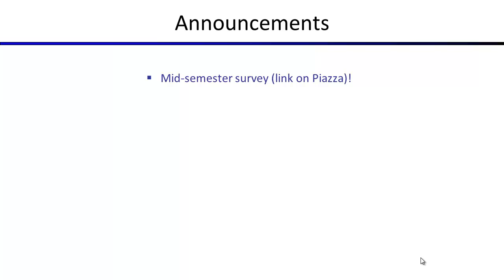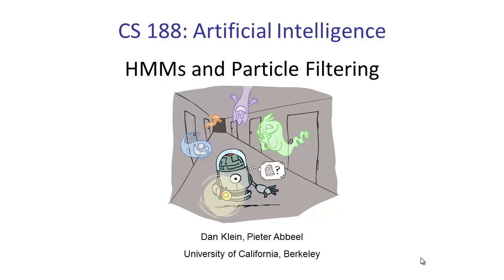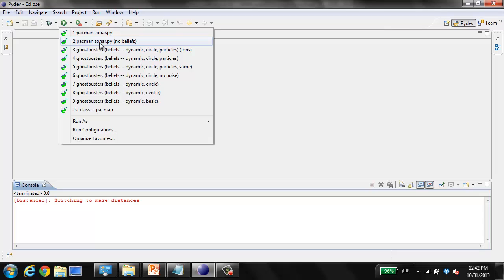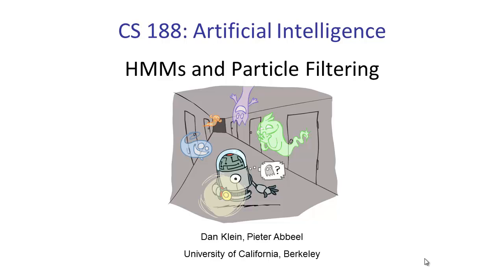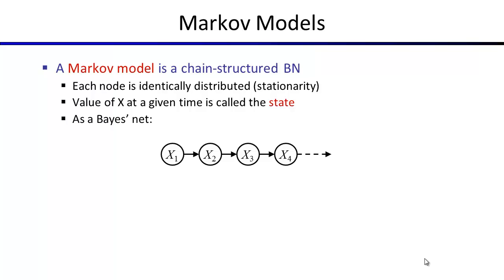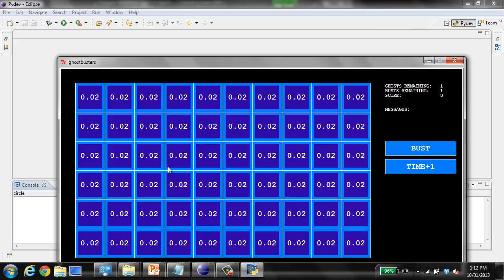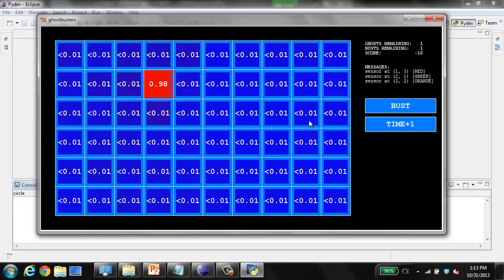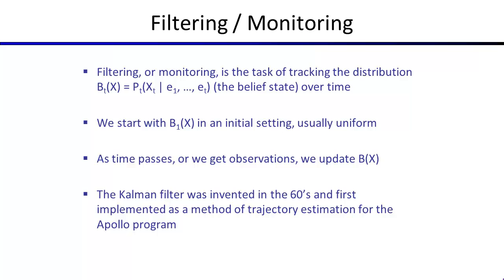Lecture 18: HMMs Filtering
CS188 Artificial Intelligence, Fall 2013
Instructor: Prof. Dan Klein